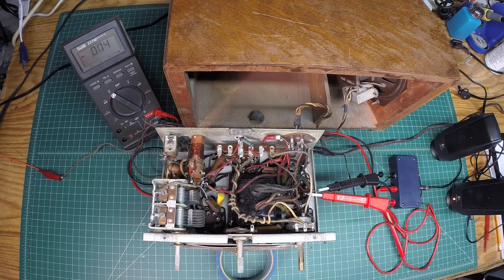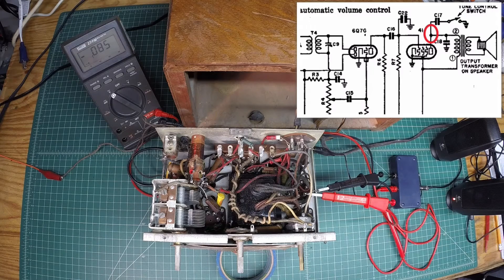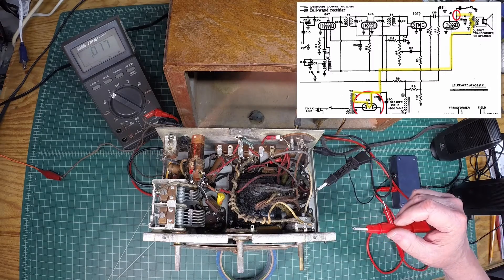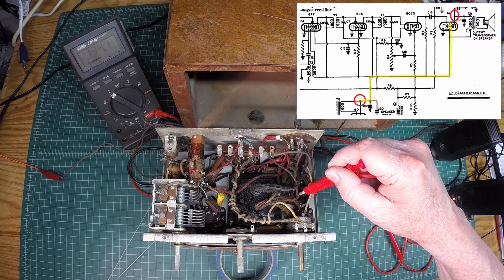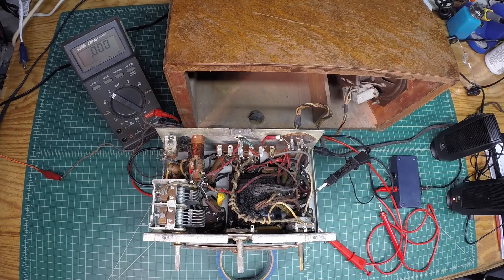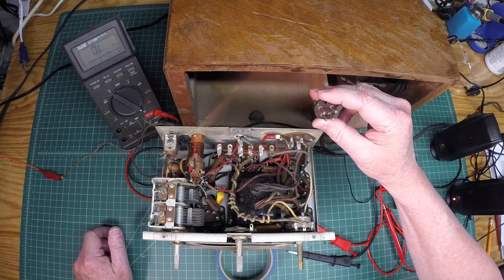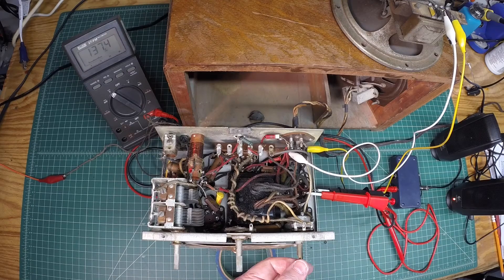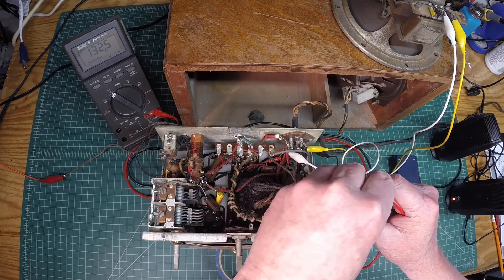Emerson R167 - Troubleshooting Part 1 of...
Powering up the Emerson R167 regulating the AC line voltage using a variac and paying special attention to the AC current. The radio has not been recapped nor have any of the resistors been checked.